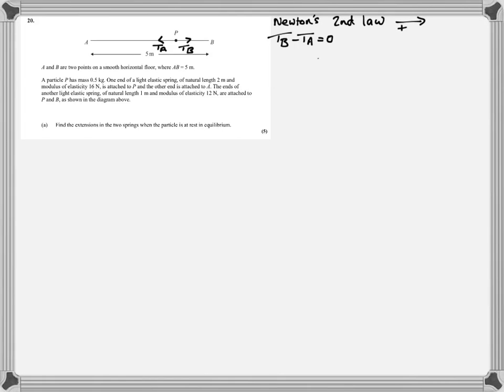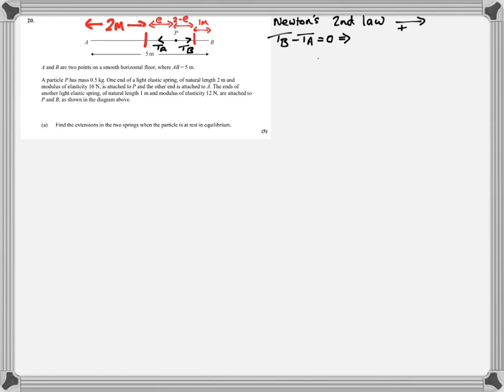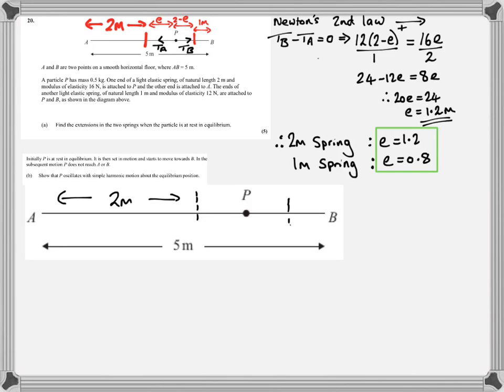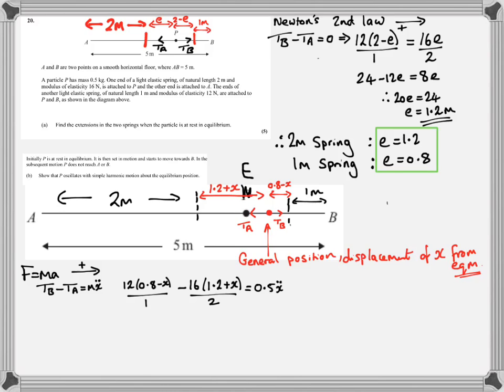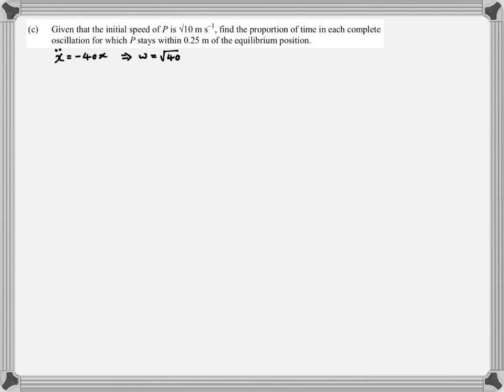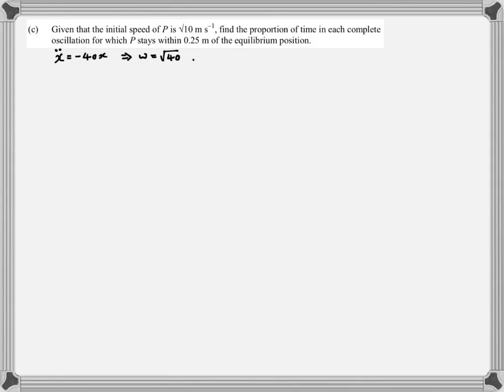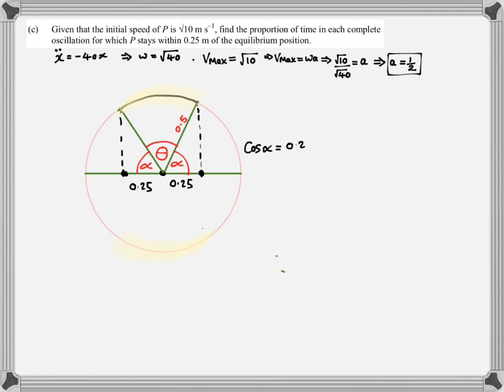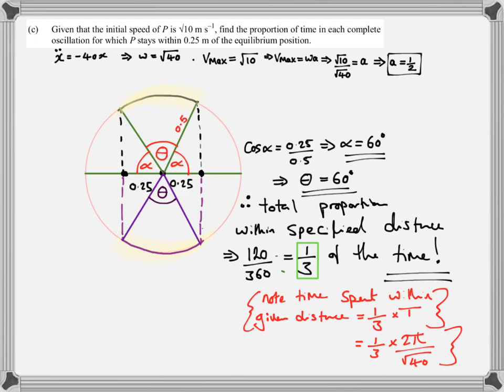m3 revision pack Q20